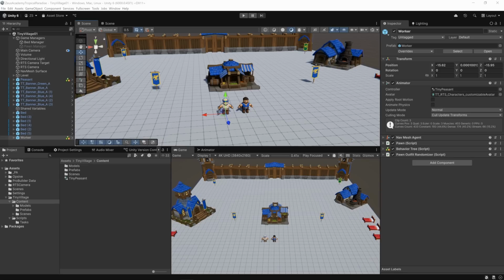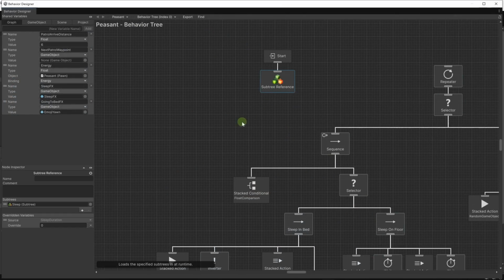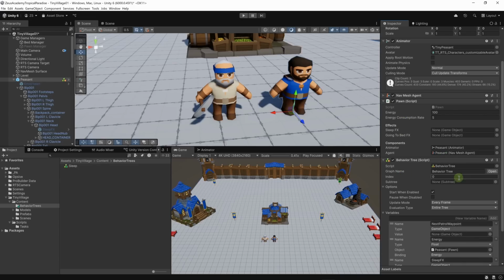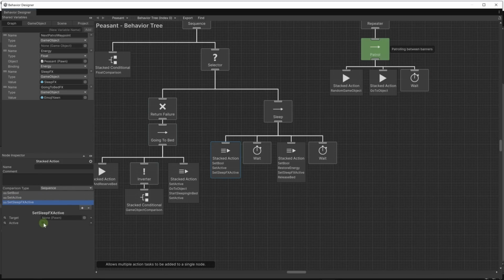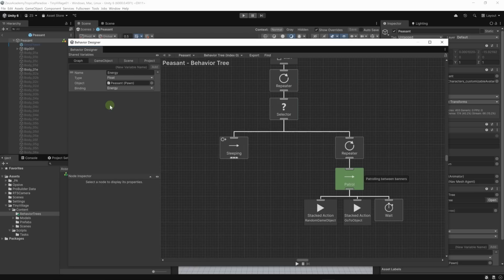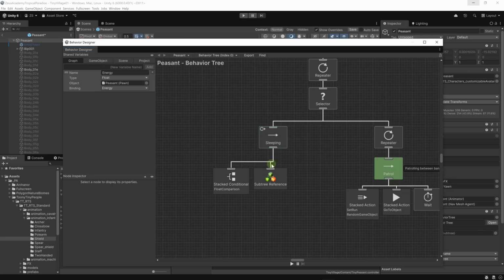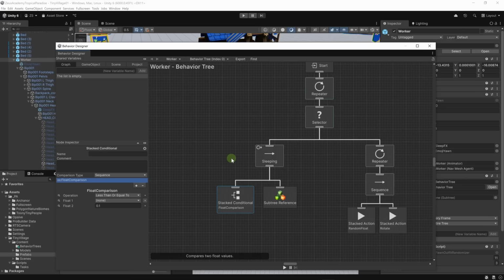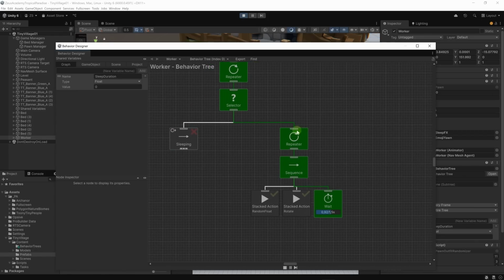How To Create Reusable NPC Behaviors With Subtrees in Behavior Designer Pro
Harness the true power of Behavior Designer Pro by creating reusable building blocks for your NPC behaviors. In this video we discover how to use subtrees to share behaviors between different NPCs, your knights are not the only characters that need sleep, your workers do too.

Timestamps:
00:00 Reusable NPC Behaviors With Subtrees
05:21 Creating the Sleep Subtree
15:21 Making characters walk rather than run all the time
18:18 Worker Perfab: preparing the worker behavior